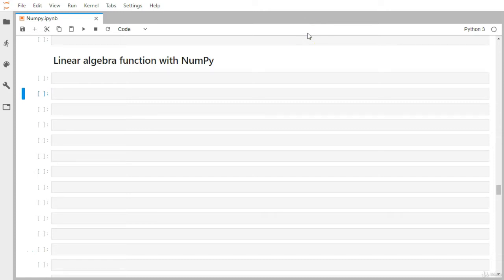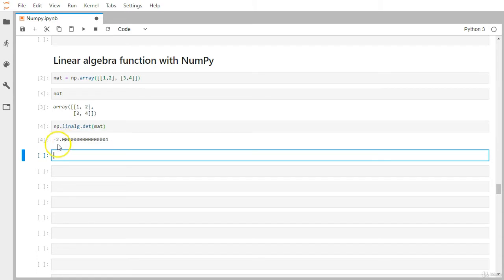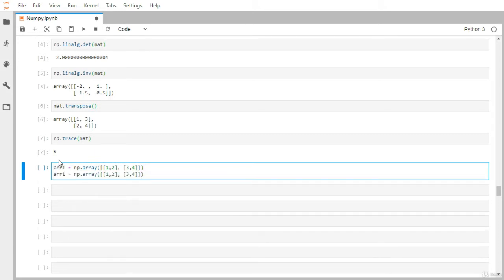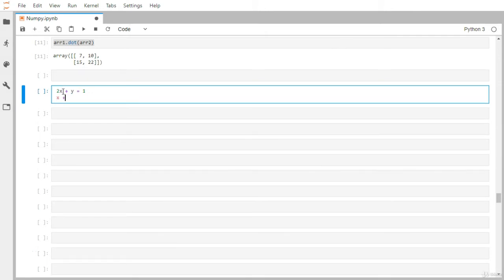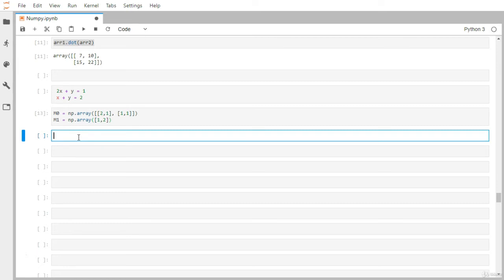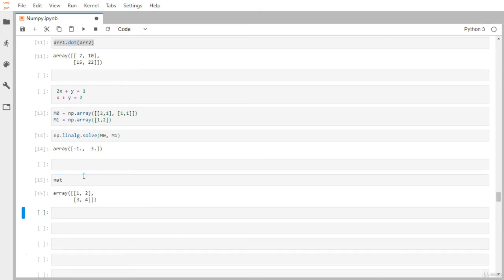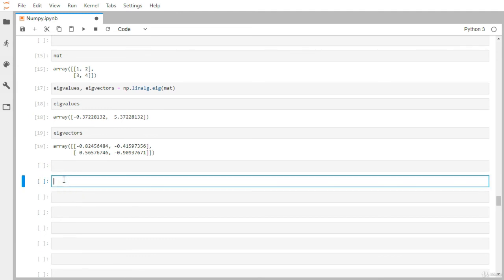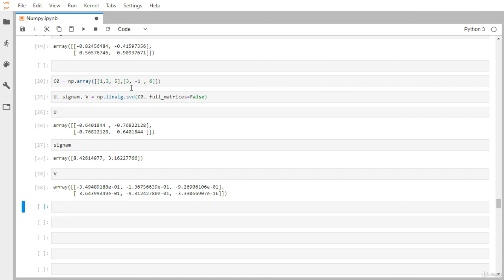Linear algebra with NumPy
To Update Anaconda and Conda utility

conda update conda
conda update anaconda

To update specific library Pandas :

Use :

conda update pandas